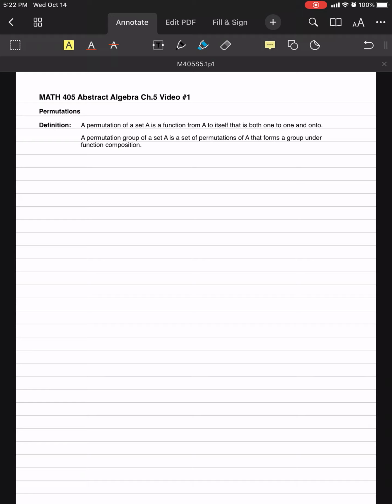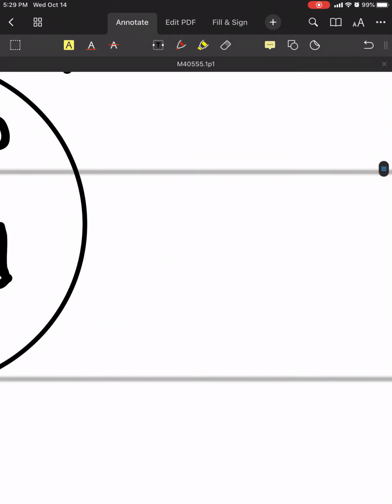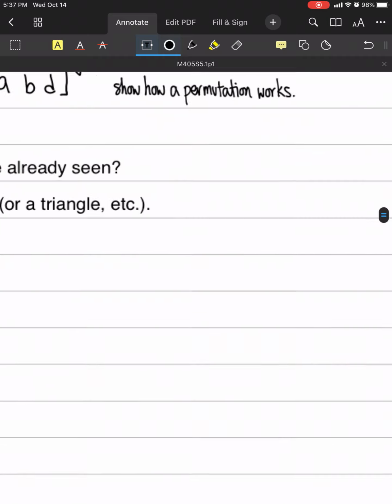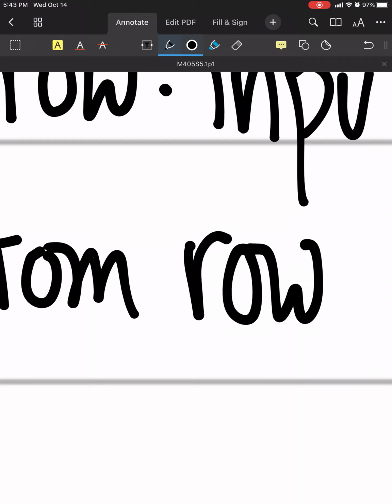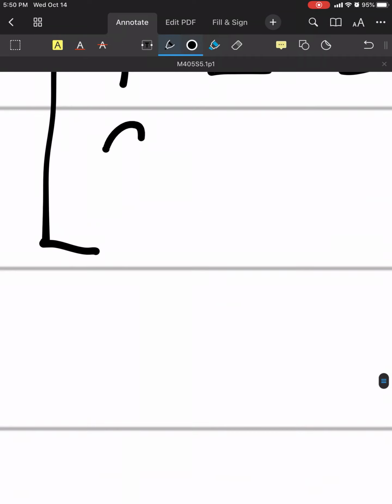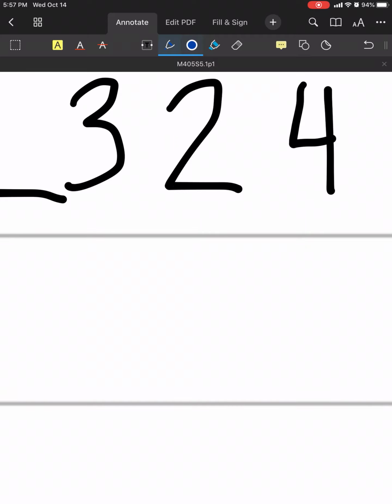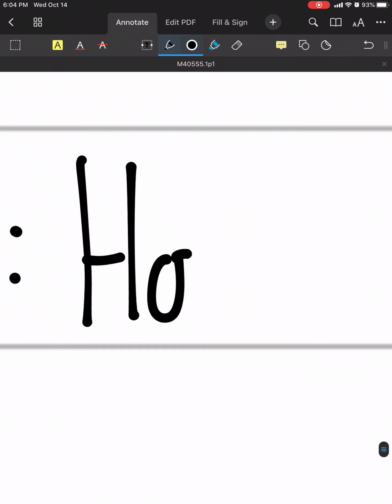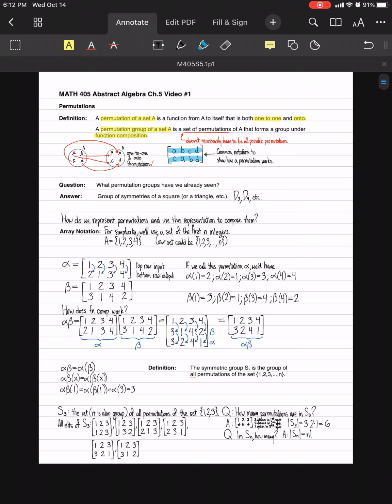Permutation Notation and Terminology (MATH 405 Chapter 5 Video #1)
We look at a type of functions we call permutations and examine how we can use function composition to make them into a group.